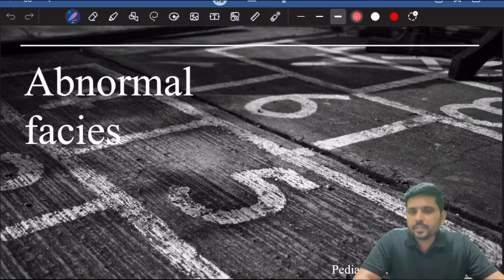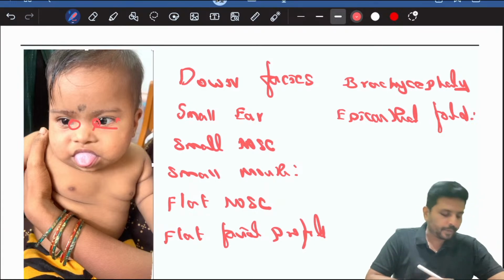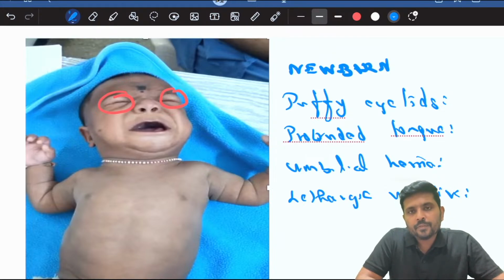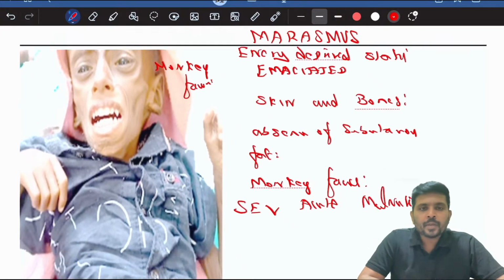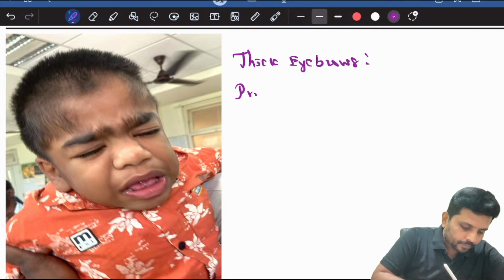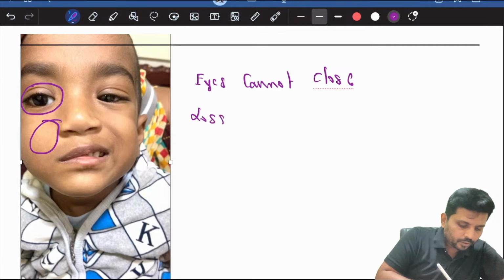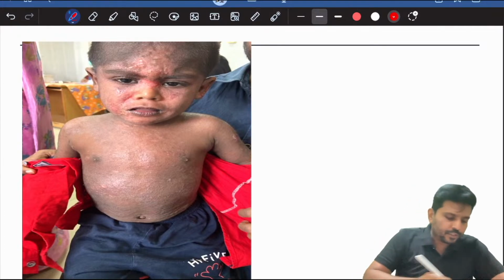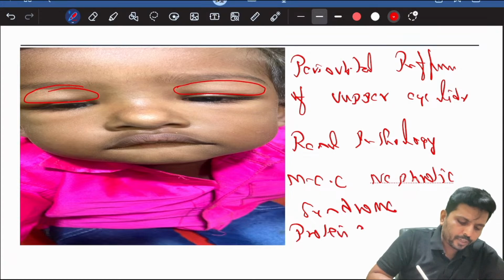Abnormal Facies | NEET PG 2024 | Pediatric Clinics Series with Dr. Sarath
Explore 'Abnormal Facies' in the Pediatric Clinics Series with Dr. Sarath for NEET PG aspirants! 🩺 Join us for an insightful discussion on the clinical evaluation, significance, and differential diagnoses of abnormal facial features in pediatric patients. Enhance your diagnostic skills and prepare effectively for NEET PG with this informative session!